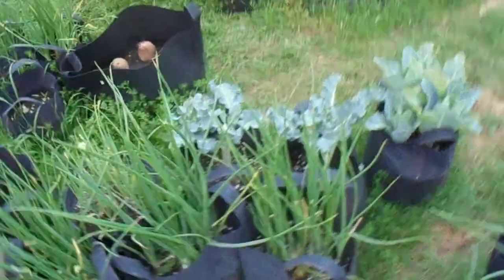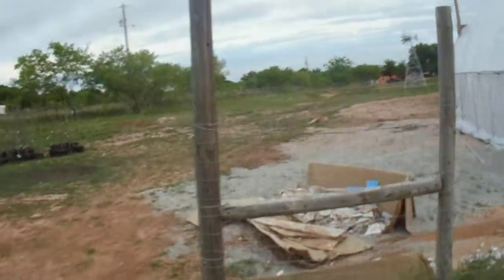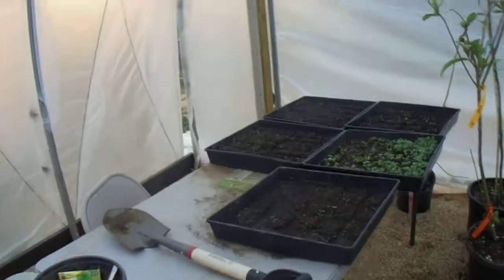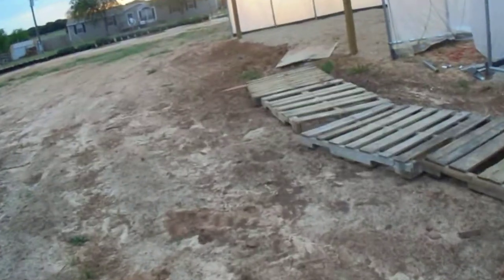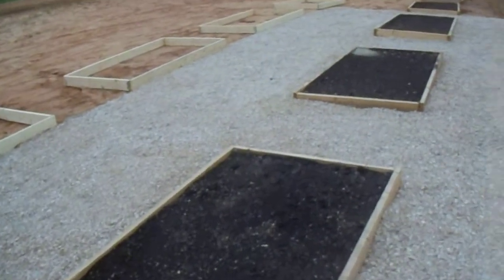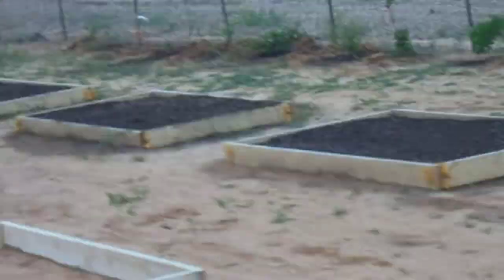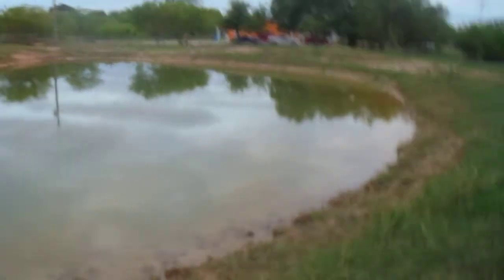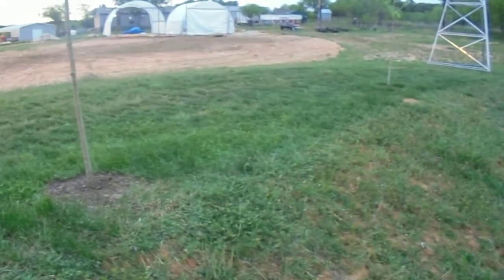Food Farm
Starting a new all natural food farm using many proven methods all designed to grow bigger and healthier plants without pesticides. Fruits and vegetables are our focus.